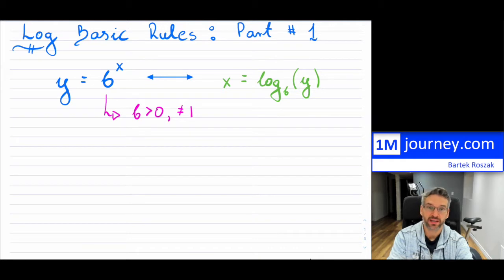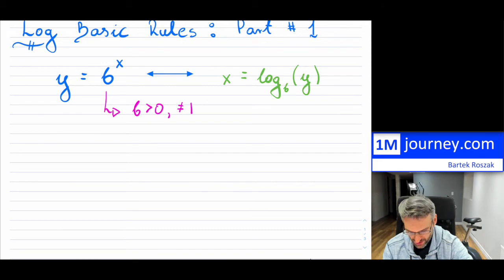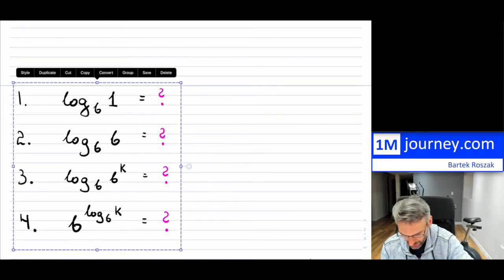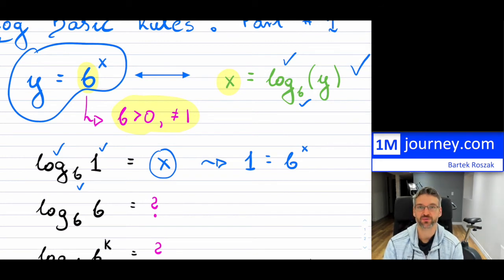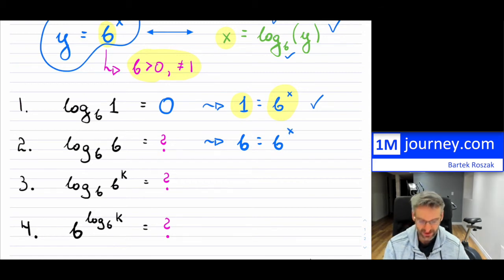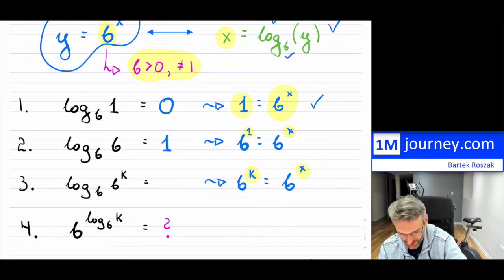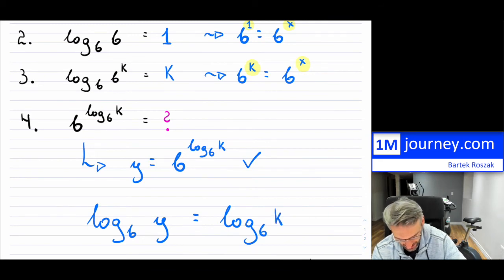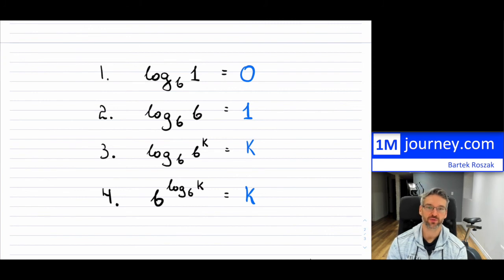Grade 11 Math - Proving Log Properties - Part 1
The first of two videos on log properties! And how to prove/derive them.

Reference:
Marino Rocca (Grade 11 Math handouts)